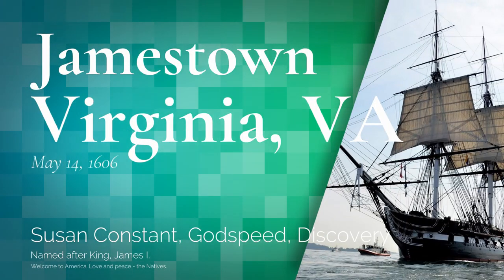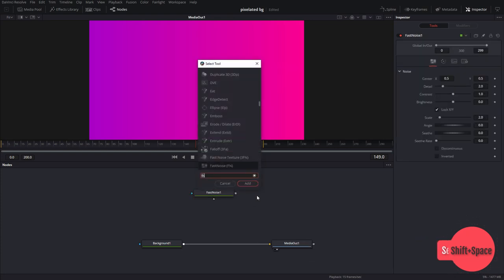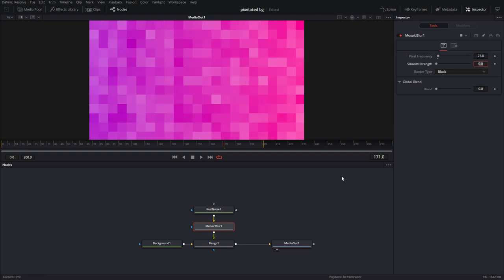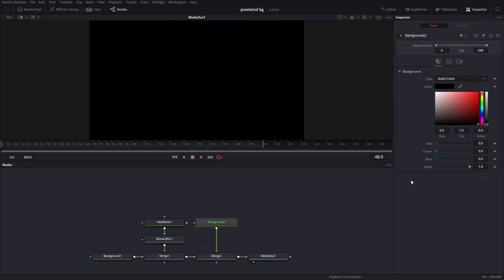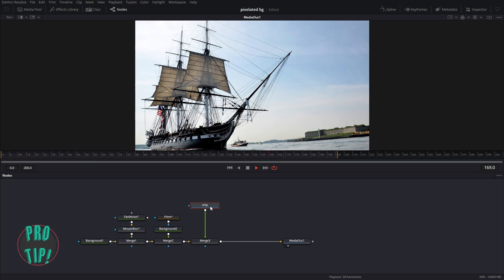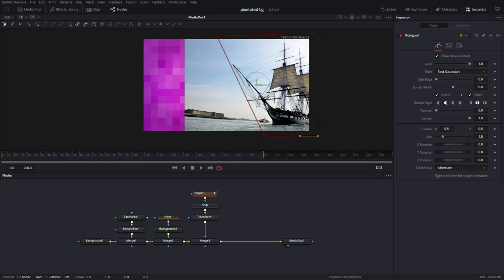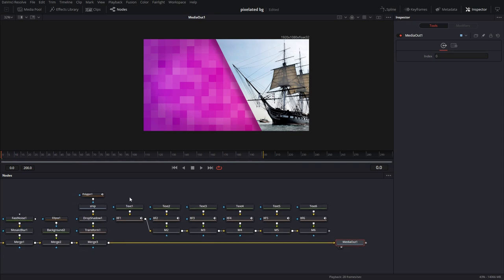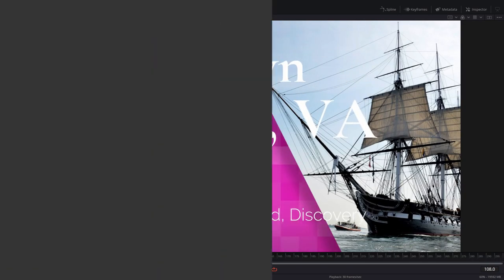Create Pixelated Background with DaVinci Resolve Fusion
TIME STAMPS
00:00 Intro
00:21 Setup Project
01:01 Add Fast Noise
01:40 Add Mosaic Blur
02:57 Create Vignette
04:00 Add Image
05:49 Add Text

Hey sports fans, welcome back for some more Fusion action here! Today we are creating a fun little pixelated background animation using DaVinci Resolve Fusion. This is a beginner friendly tutorial that demonstrates how to use the fast noise tool and the mosaic blur tool. I am going to show you how to create the background as a standard graphic - and then how to add some embellishments to make it awesome! You can use this in your videos as is, or modify it and add more details if you wish. As usual, the project file is included so you can work along.

If you use any of my free templates in your own work, please link my channel and give credit (optional!). That would be sweet.

Thank you for visiting. No really, I mean it.

Sadi

Artist: Diamond Ortiz
Free Youtube Audio Clips